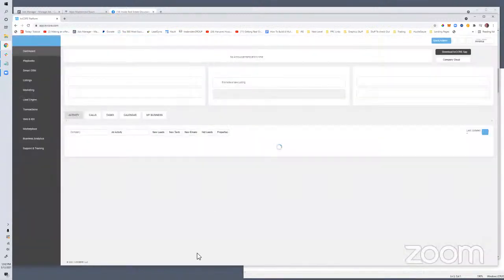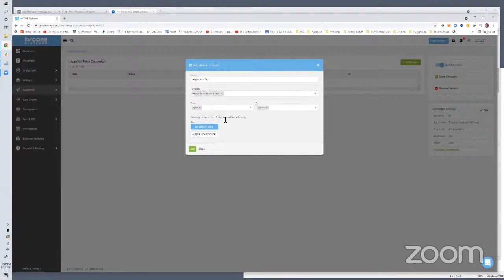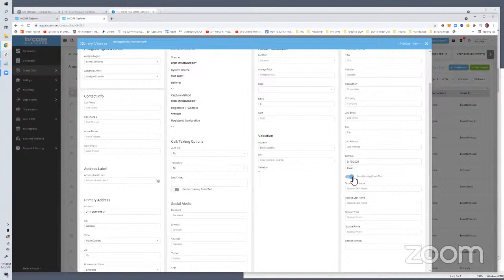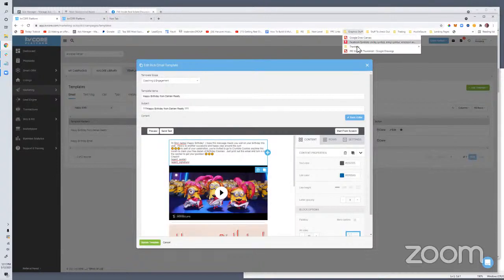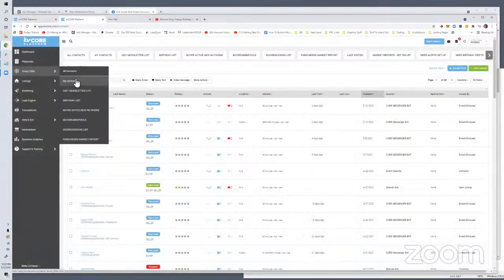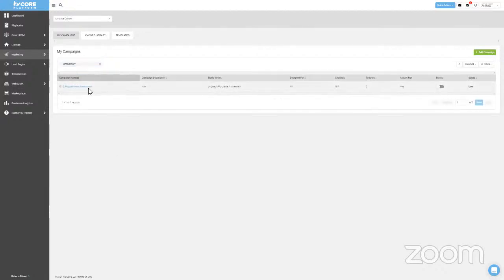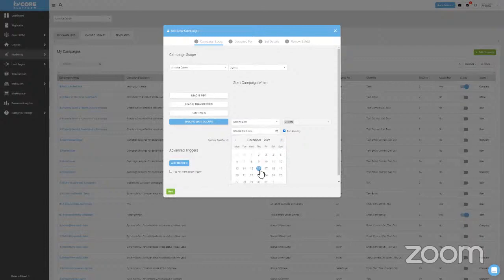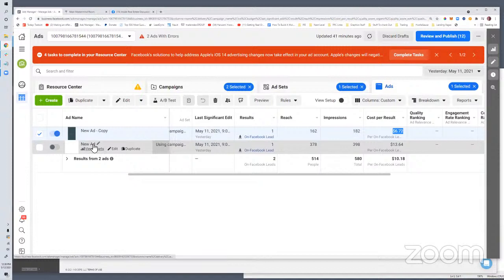"Date Based Campaigns" (Next Level Deep Dive)